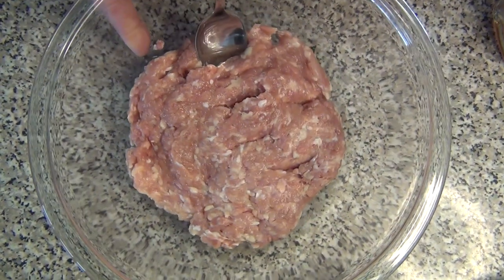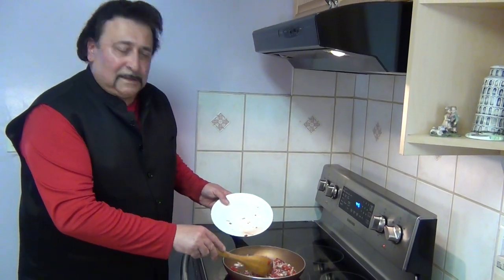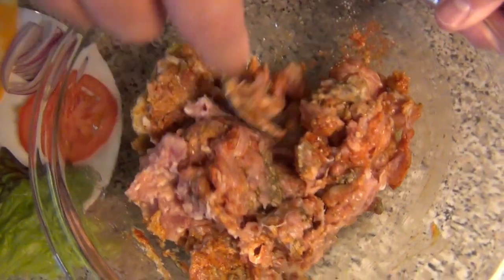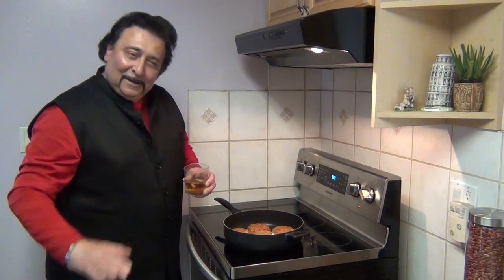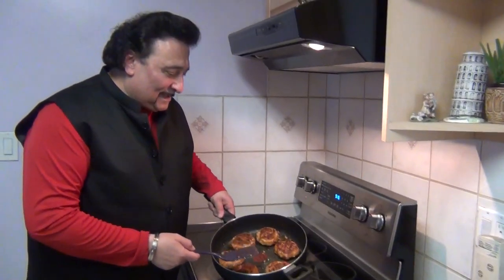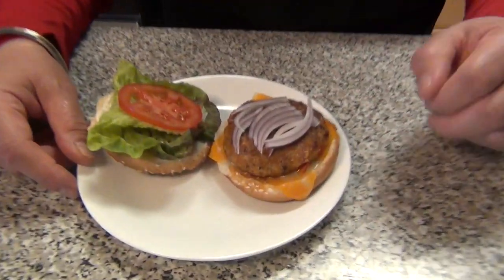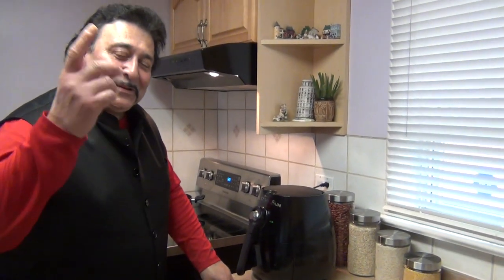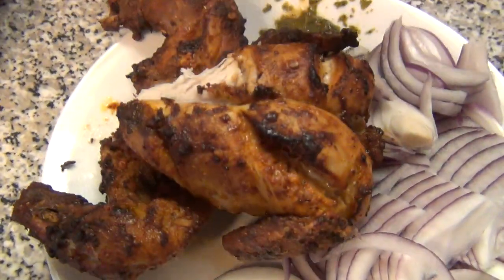Pan Chicken Burger - Cook it with Biloo - Episode 28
Ingredients:

- 500 Grams Ground Chicken
- 1 Egg
- 3 Tbsp Bread Crumbs
- 1 1/2 Tsp Italian Seasoning
- 1 Tbsp Chill Powder
- 1 Tbsp Ground Cumin
- 1 Tbsp Olive Oil
- 1 Medium Red Onion
- Half Red Bell Pepper
- 1 Tbsp Ginger Garlic Paste
- Salt to Taste
- Preferred Burger Toppings, Burger Bun and Condiments!

Watch Video for directions! Cheers!